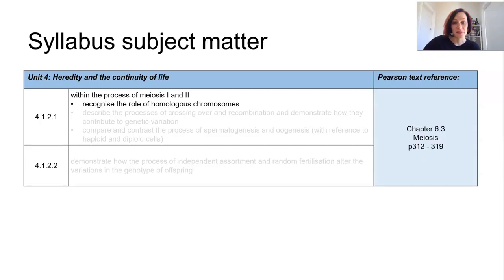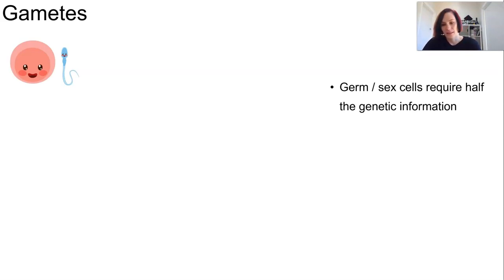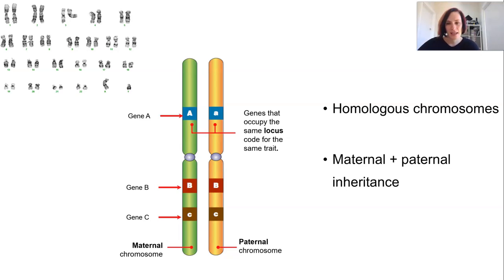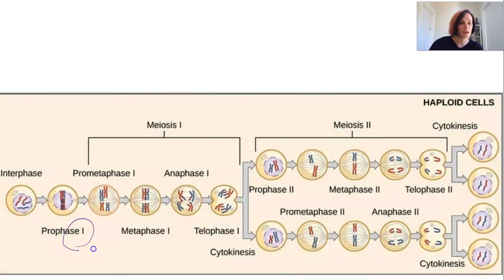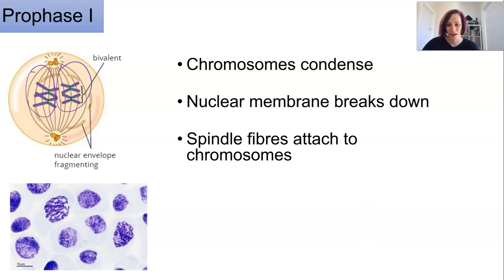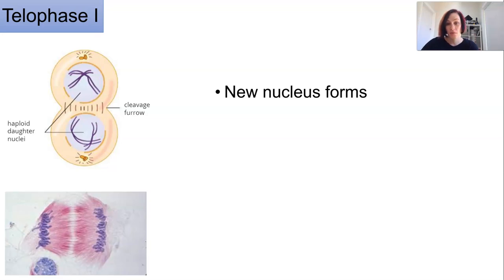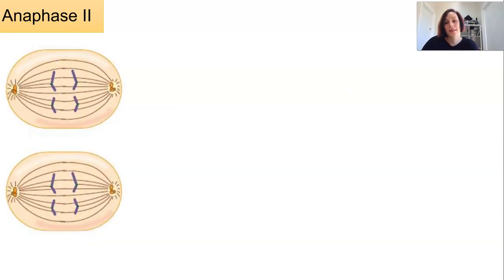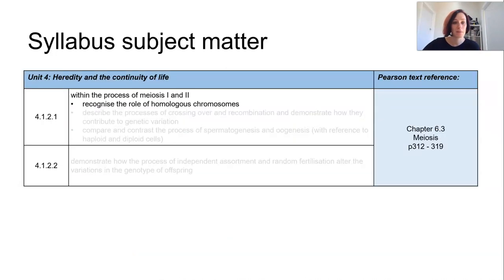Meiosis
- within the process of meiosis I and II
       recognise the role of homologous chromosomes